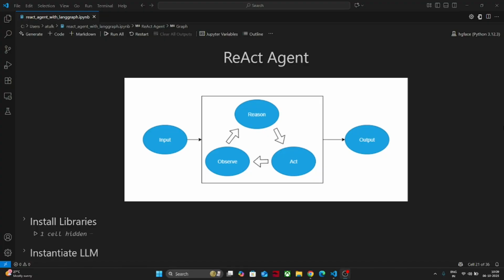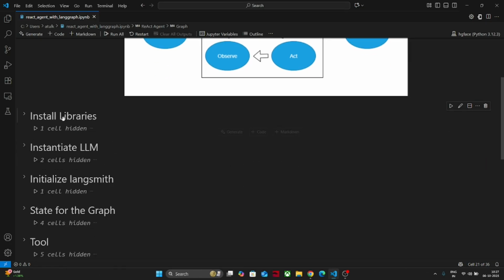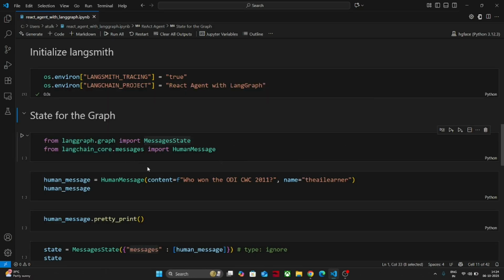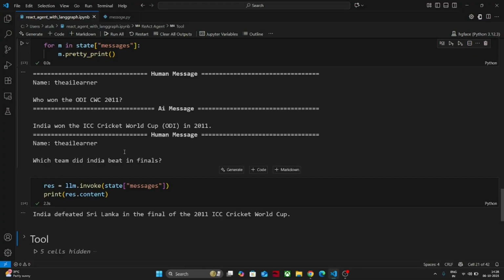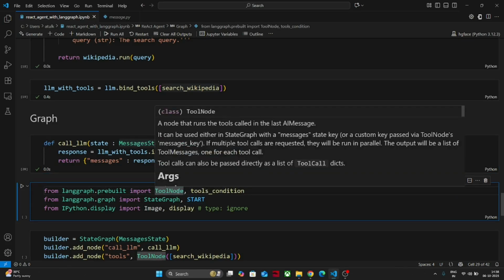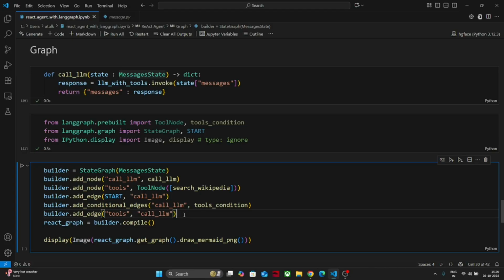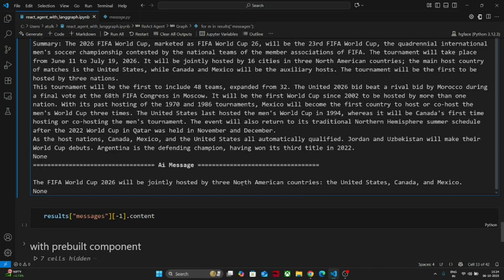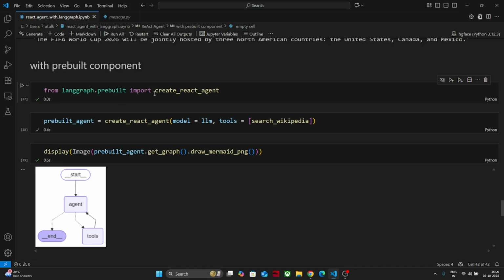Build a ReAct Agent with LangGraph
In this video, I’ll walk you through building a ReAct agent using LangGraph from scratch.
We’ll cover everything step by step — from understanding graph architecture, nodes, edges, states, and tools — to implementing an agent that can query Wikipedia.

I’ll first build the agent using LangGraph’s basic building blocks and test it. Then, I’ll also show you how to create the same agent using LangGraph’s prebuilt create_react_agent for faster development.

To make it more practical, I’ll showcase how you can trace and debug the workflow in LangSmith, giving you clear insights into how your agent is reasoning and acting.

If you’re learning LangChain, LangGraph, or AI agents, this tutorial will help you build a strong foundation.